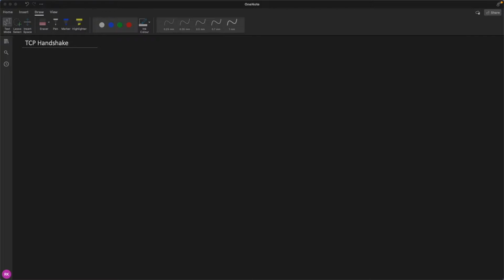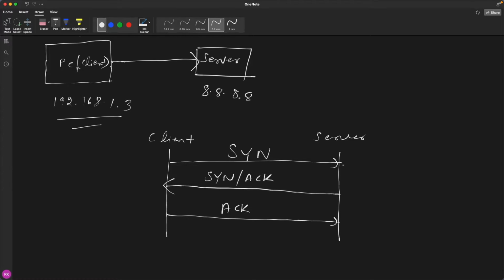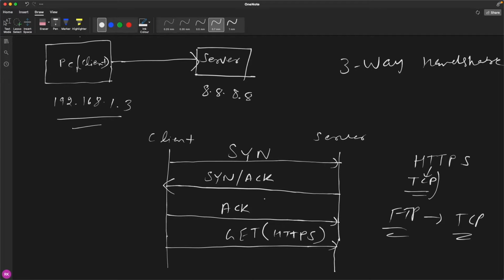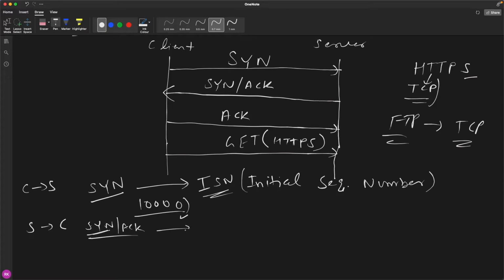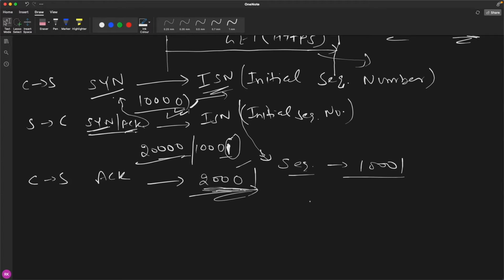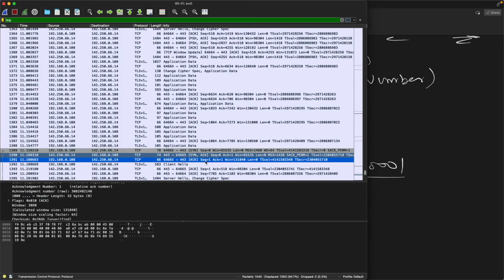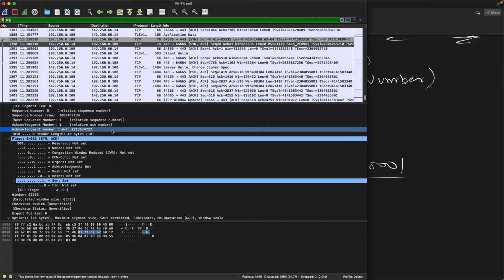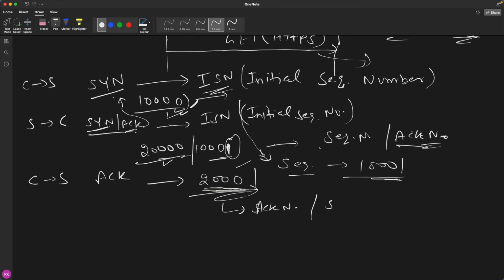🔴 How does TCP 3-Way Handshake Works ? | [In-Detail] | Free CCNA 200-301 Course (2021) | Video#17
In this video I talk about TCP 3-way handshake. I explain about the SYN/SYN-ACK packet exchanges. I explain about sequence arrangements in packet exchanges.

In this video, you will learn:
0:00 About Video
0:34 NW Topology
1:31 State Diagram of TCP
3:25 Sequence Number Generation
5:25 Acknowledge Number Generation
6:50 Wireshark Packet capture
9:43 Summarize
10:33 Up Next

Tools Used

1. Canon EOS M50
2. Rode VideoMicro
3. iMovie for Editing this video
4. Pixlr for Thumbnail creation